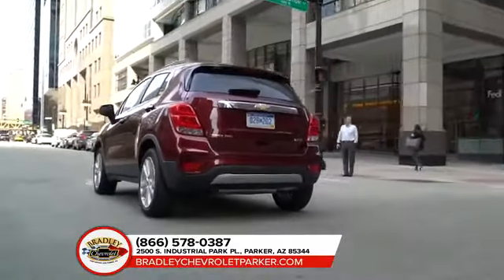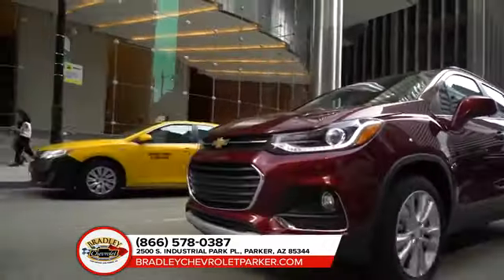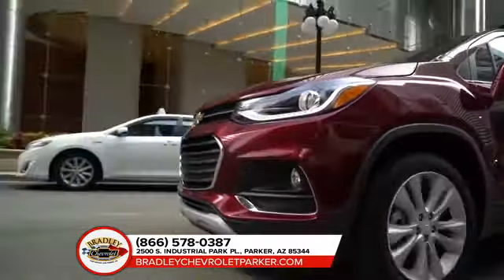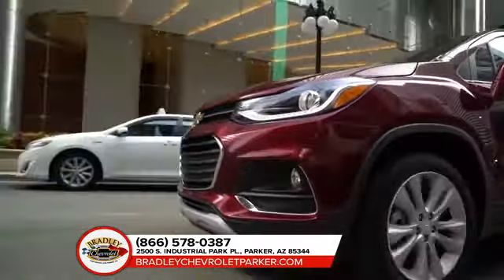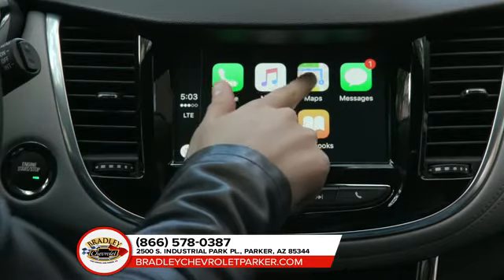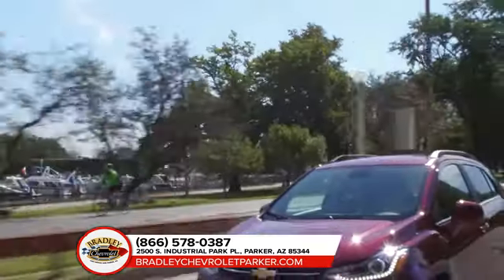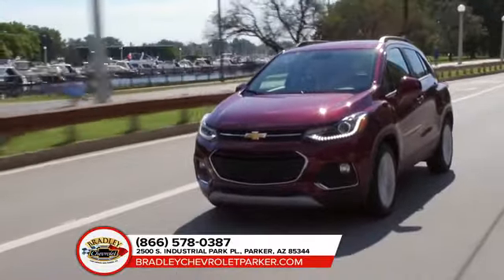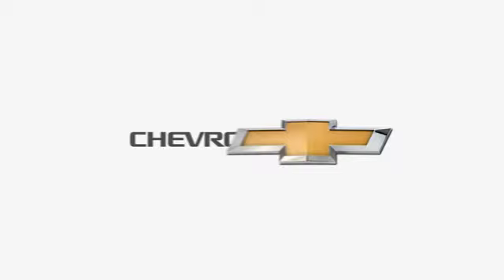Findlay Motor Company Parker , AZ | Bradley Chevrolet Parker Parker , AZ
2019 Chevrolet Trax

People in and around Parker  AZ often ask, what is the premier dealership around? The answer is always Bradley Chevrolet Parker! Bradley Chevrolet Parker provides residents with the premier service, selection, prices and all around buying experience when looking for any new or pre-owned vehicle. One trip to Bradley Chevrolet Parker and you will see why so many people consider us the premier dealership in the area. Don't waste time with other dealerships, come to the premier one in the Parker  AZ  area today!